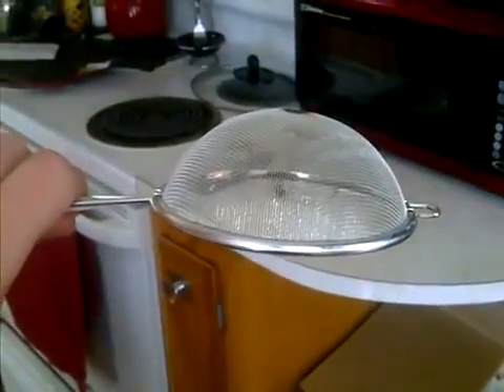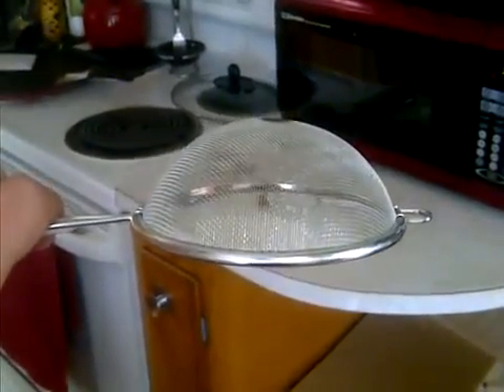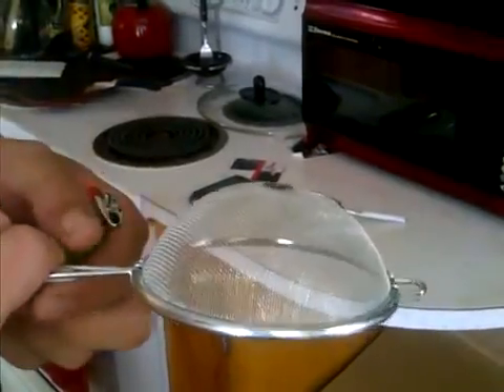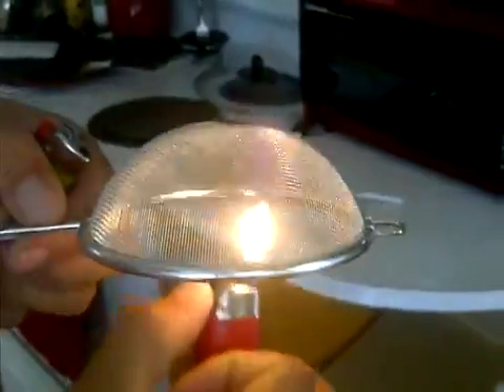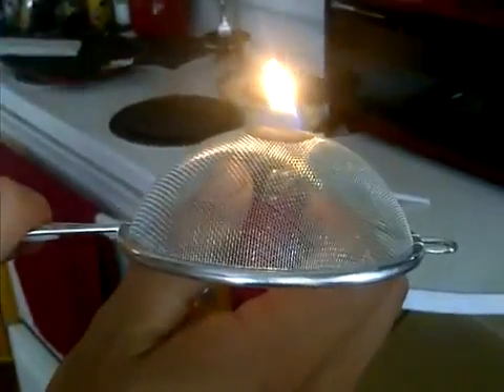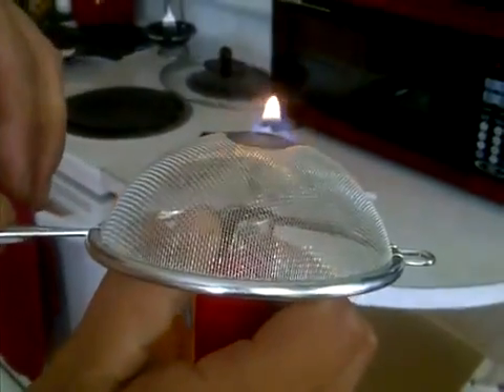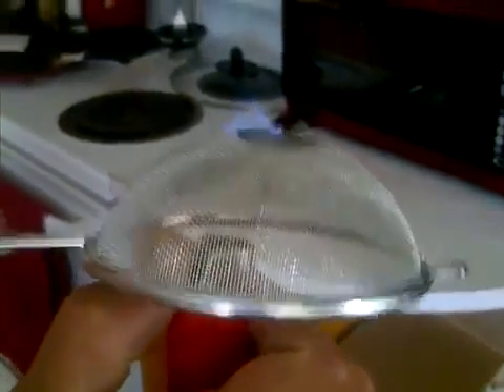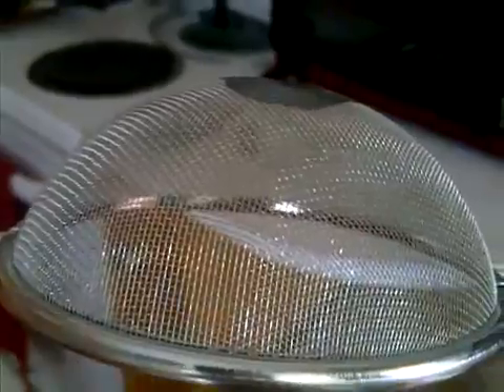На парах бензина. 1 Safety feature for gas vapor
Включите субтитры,выберите язык,получите перевод,а мне лень. Историческая справка. Барботажный  карбюратор – единственный в своем роде узел, позволявший приготовить идеальную топливно-воздушную смесь. Такая ТВС представляла собой смесь паров и атмосферного воздуха и позволяла достигнуть максимального КПД двигателя при минимальном расходе жидкого горючего. К сожалению, конструкция барботажного карбюратора была громоздкой и небезопасной в использовании, а отношение количества воздуха и паров топлива сильно зависело от температуры окружающей среды.Но это было при той технологии,а сегодня...ВСЁ В НАШИХ РУКАХ !!!